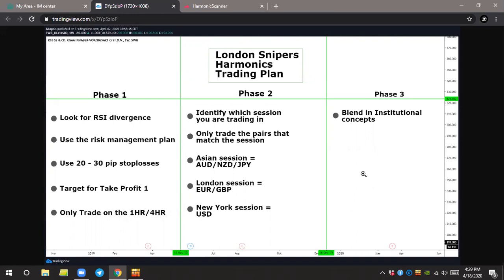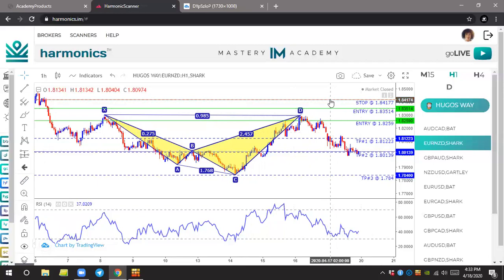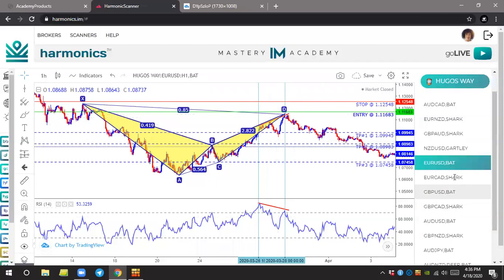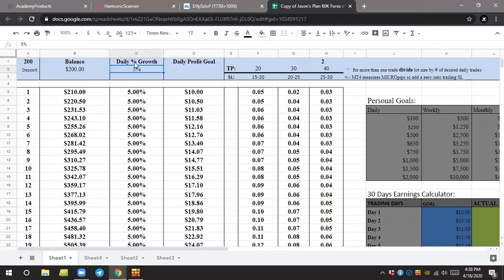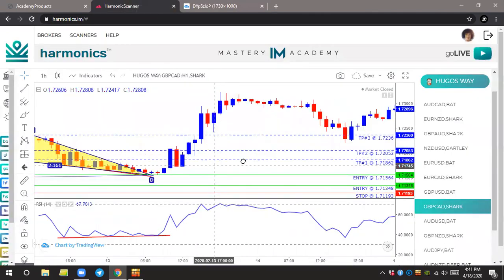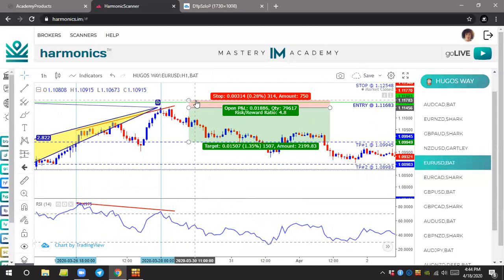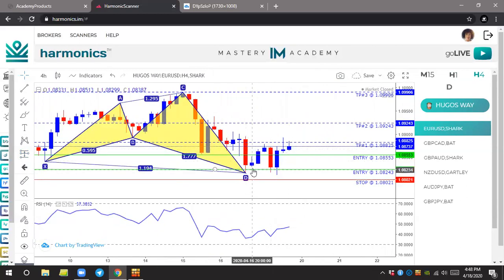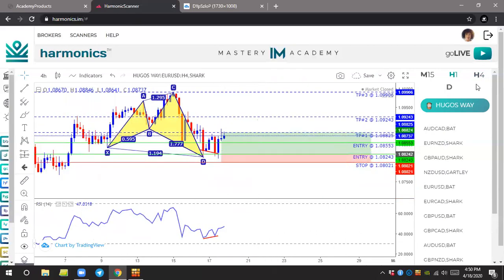Forex trading course| By SMTFX Part 35